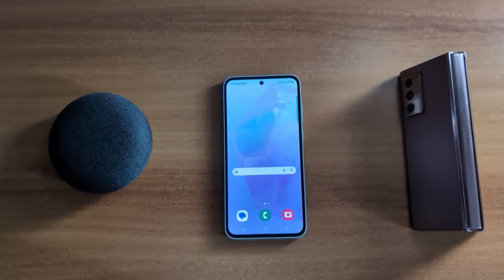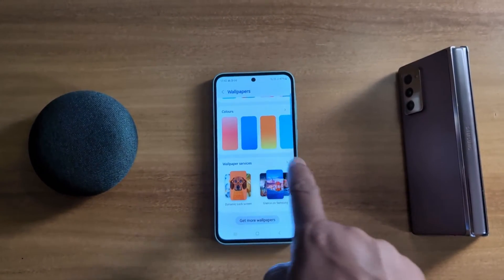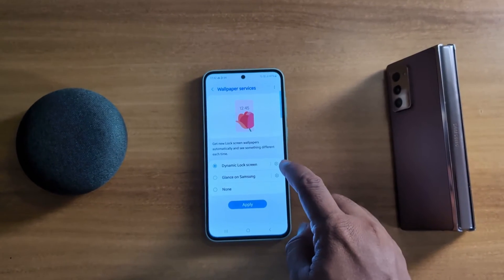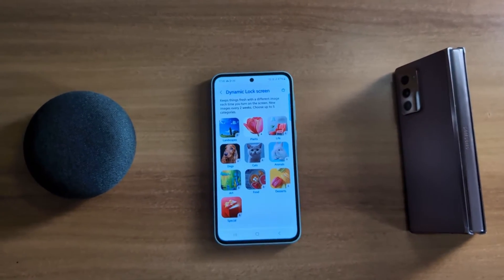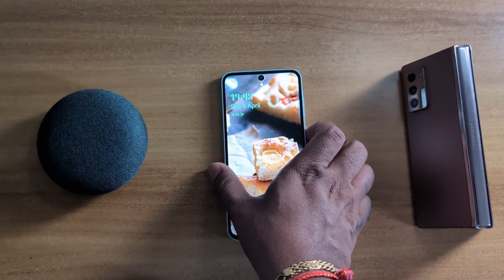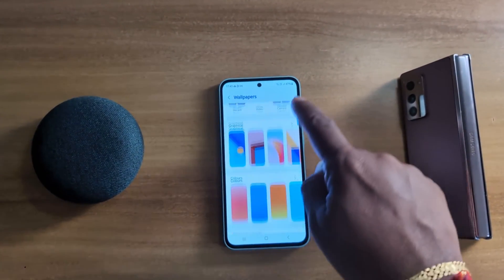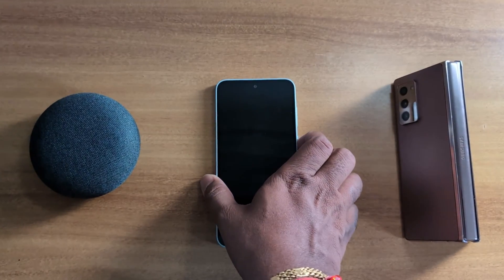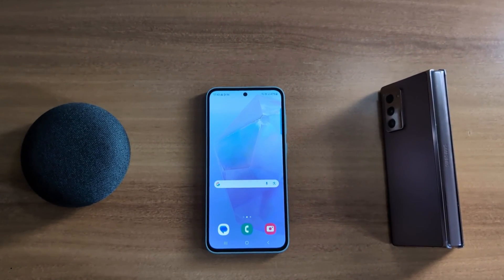How to Set Dynamic Lock Screen Wallpaper in Samsung A55 5G | Change Wallpaper when Turn On Screen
How to Set Dynamic Lock Screen Wallpaper in Samsung A55 5G. You can set dynamic lock screen wallpaper or glance on Samsung. Get new Lock screen wallpapers automatically and see something different each time when you turn on the screen. New images every 2 weeks. Choose up to 5 categories.

More Queries:
How to Set Dynamic Lock Screen Wallpaper in Samsung A55 5G
How to Set Dynamic Wallpaper in Samsung A55 5G
How to Set Glance on Samsung Wallpaper in Samsung A55 5G
How to Change the Wallpaper in Samsung Galaxy A55 5G
Samsung A55 5G Dynamic Lock Screen Wallpaper
A55 5G
Samsung